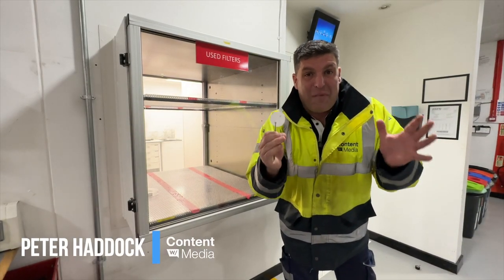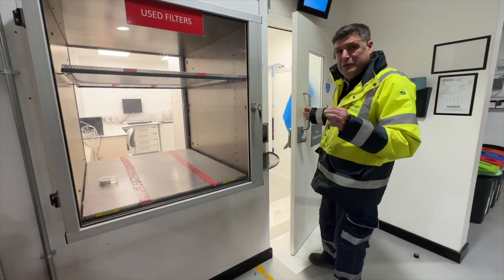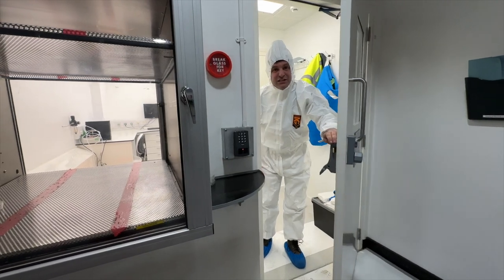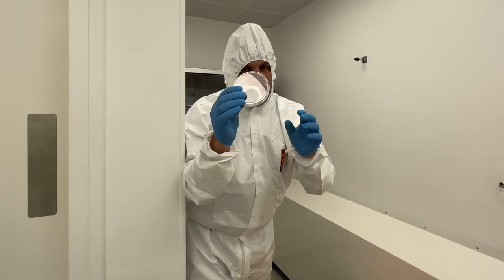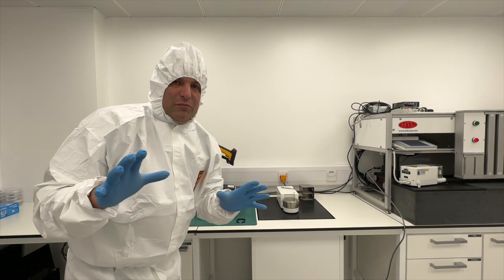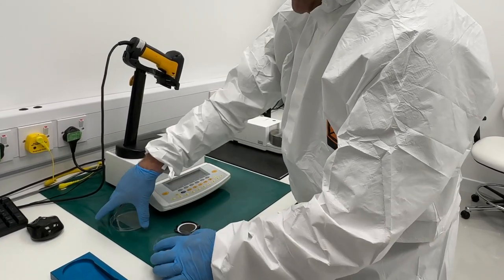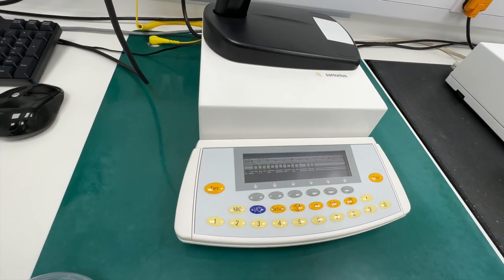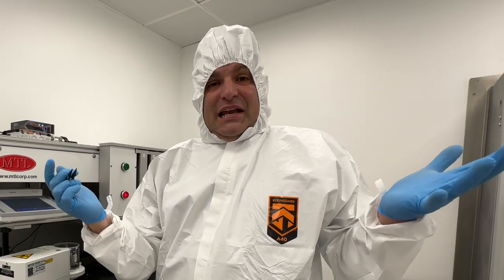Emissions testing in the Perkins Engines laboratory - Discovering the Power of Perkins Episode 4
For episode four in our Discovering the Power of Perkins series, Peter Haddock gets into a Lab Coat as he measures ‘particulate mass’ on filters from engines run in one of the numerous test bays at its facility in Peterborough.

Peter: “This is a hugely important part of the engine design process. As to prove they have met the latest emissions standards, the Perkins team needs to be able to measure the tiny amounts of particulate mass by running an engine.

“And because the particulates are so small, they can only be measured by very special equipment in laboratory conditions.

“This just shows you how far we have come from the days of the bellowing black smoke from equipment onsite. And it also shows just how much investment has gone into designing and testing equipment.”

For example, in our special Content With Media series playlist you will be able to see Peter visiting the cold chamber and the noise chamber at Perkins.

You will also be able to find out about how sensor technology and clever design are bringing even more enhancements to the power density of engines that are now getting even smaller.

And look out for our future episodes where Peter talks about fluid dynamics and how some very clever engineers are using specialist software to virtually test out engine designs before they even get to prototypes.